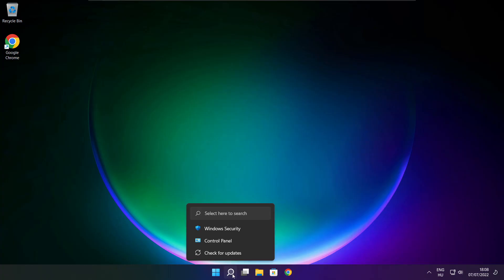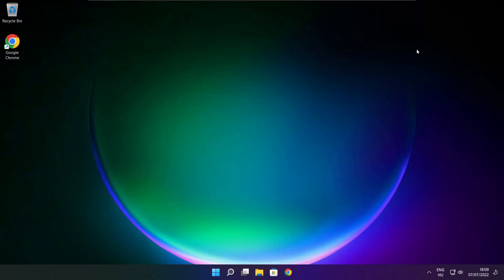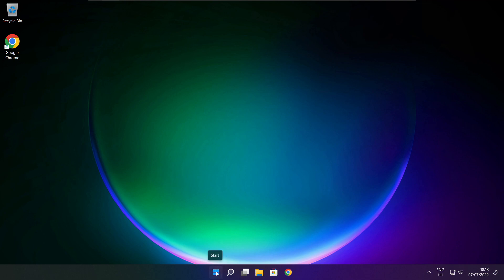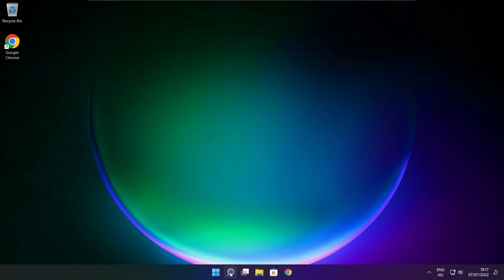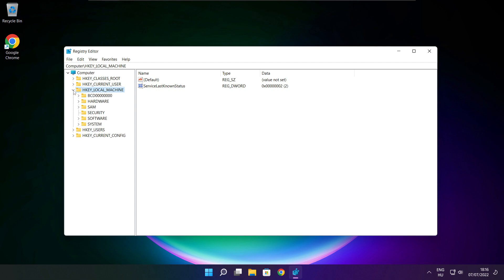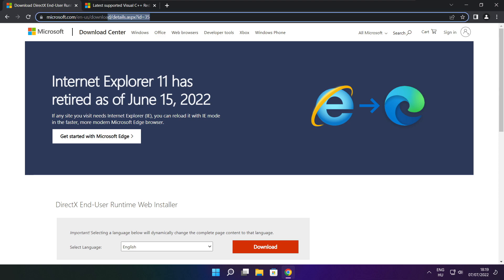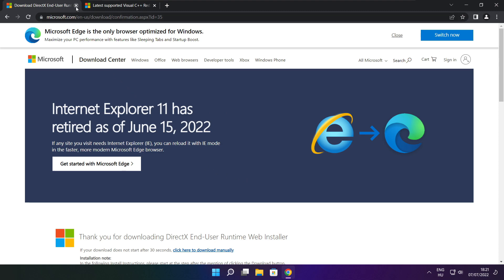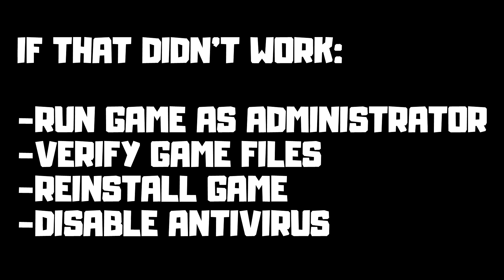How to FIX Hunt: Showdown Low FPS Drops | FPS BOOST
In this video I am going to show How to FIX Hunt: Showdown Low FPS Drops | FPS BOOST

FIX Hunt: Showdown FPS Problems | LOW FPS/FPS DROP/BOOST FPS/OPTIMIZE FPS/STUTTERING ISSUE/IMPROVE FPS/LOW END PC/ULTIMATE FPS INCREASE

🖥️ PC Specs:
CPU: Intel Core i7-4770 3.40GHz
Memory: 16GB HyperX DDR3
HDD: Toshiba 1TB
SSD: Kingston 240GB
Graphics Card: ASUS GeForce RTX 3060 12GB GDDR6
Operating System: Windows 10/11